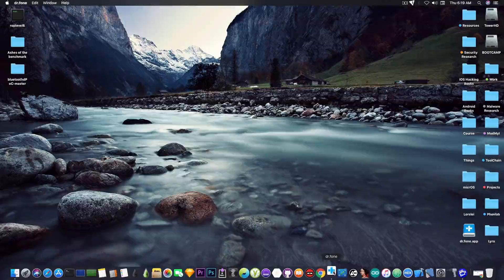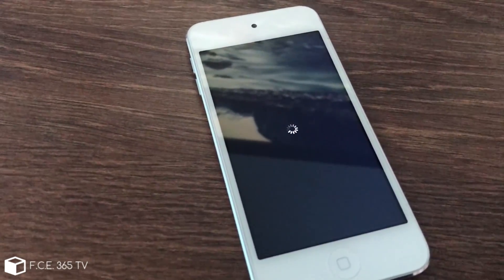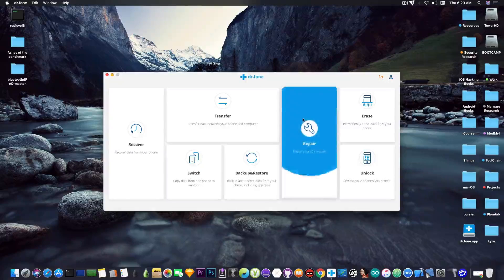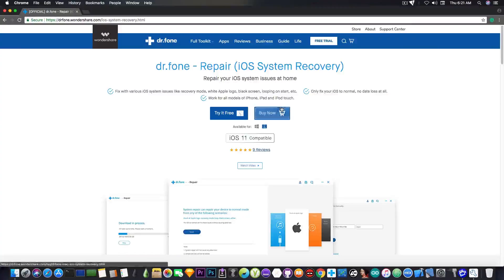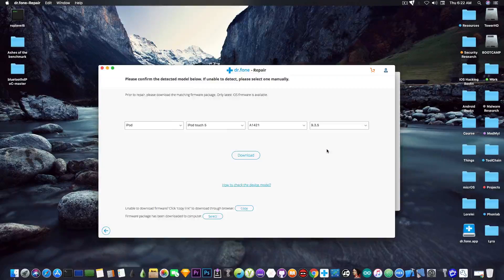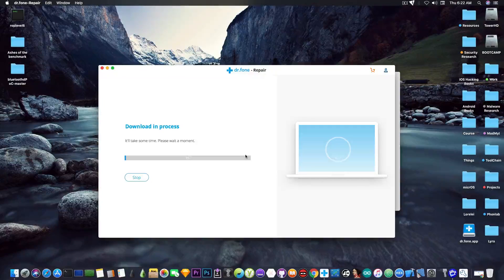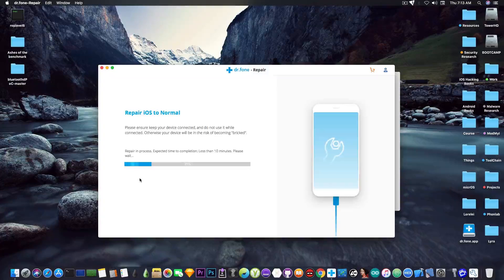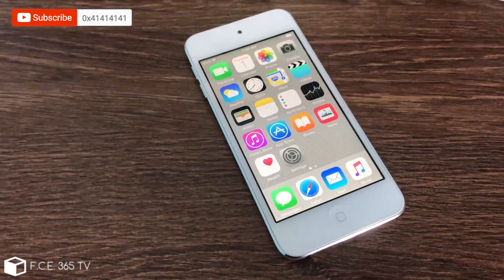How to Fix an iPhone / iPad / iPod Stuck on the Apple Logo Using dr.Fone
In this video, we're reviewing dr.fone's System Recovery feature. This feature helps you fix your iPhone, iPad or iPod Touch if it no longer works. One of the most common symptoms of a broken iDevice is usually it being stuck on the Apple logo, black screen, blue screen, white screen or even in a reboot loop where the Apple logo shows up for a few seconds, then the device reboots, and the loop goes on.

The device we're going to fix is an iPod Touch 5th Generation that due to a failed backup restore got stuck on the Apple logo with the progress bar beneath it that will never increase. Restarting the device or force rebooting did not help. The device would get back to the same state. Using dr.fone's System Recovery module I was able to restore the device with no problem and it now works fine. Wondershare's tool is very easy to use and you can use it both on Windows and on macOS.

! WARNING ! This will NOT preserve the iOS version. Your device WILL be updated to the latest iOS version so if you want to avoid updating the phone, don't use this method.